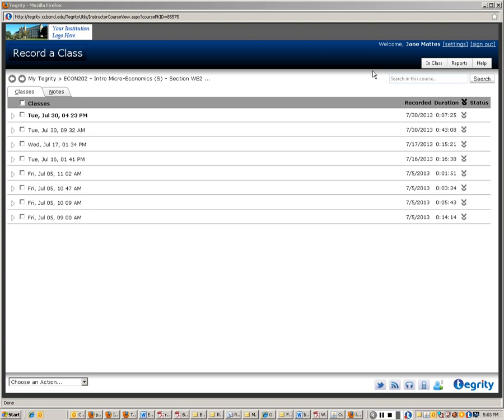Tue, Jul 30, 04 36 PM